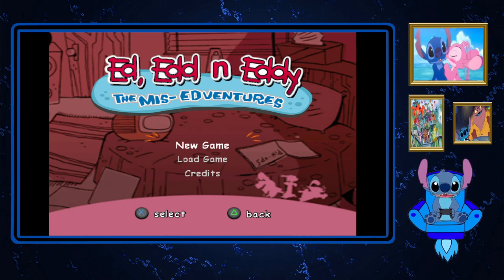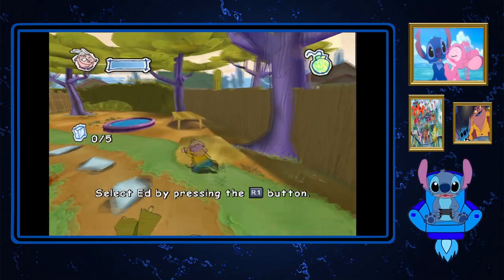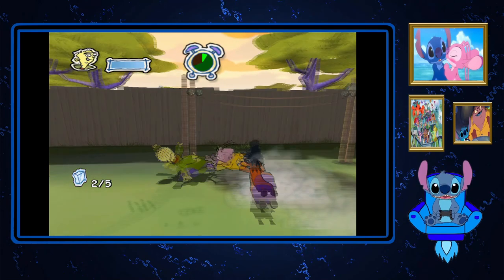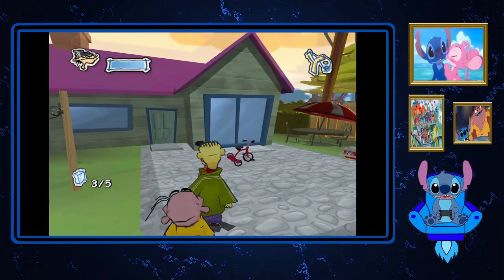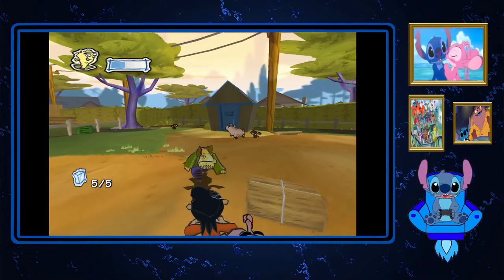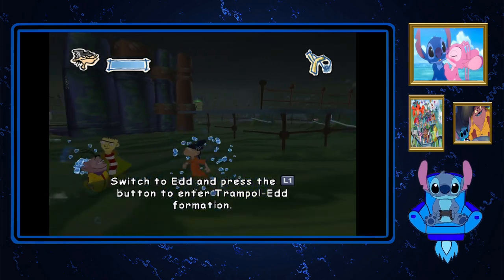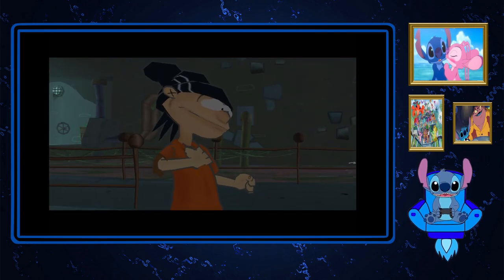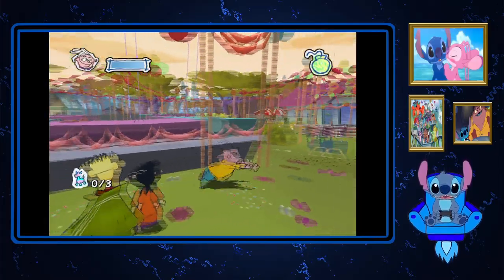Stitch Plays Ed, Edd n Eddy The Mis-Edventures Part 1